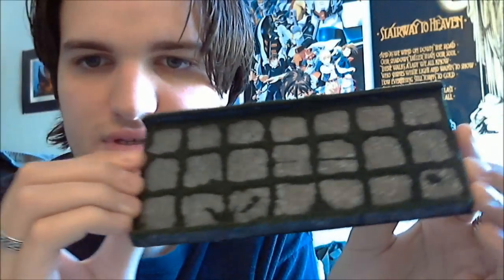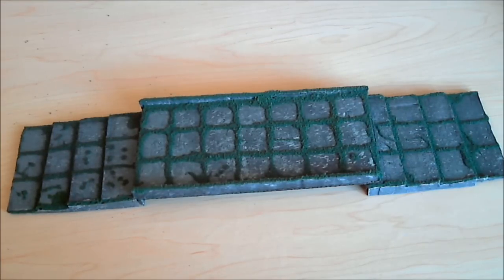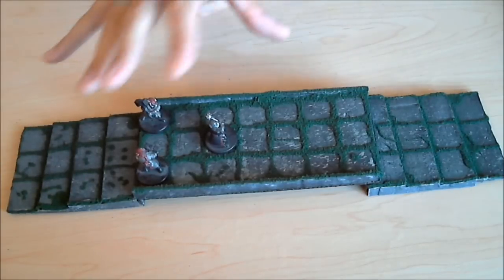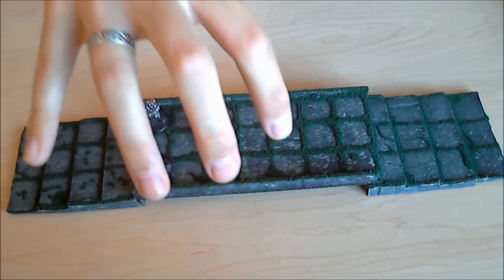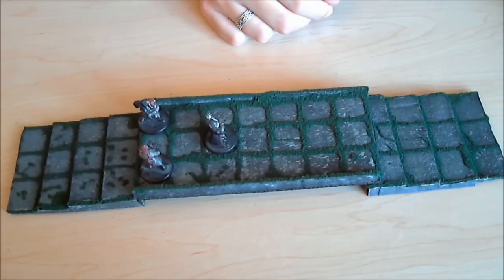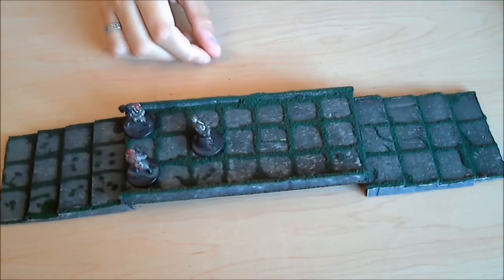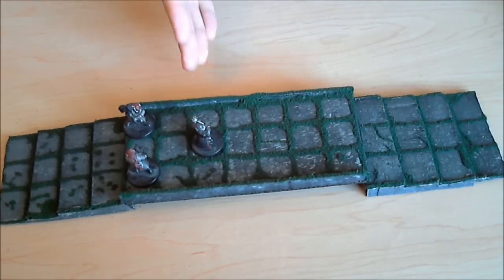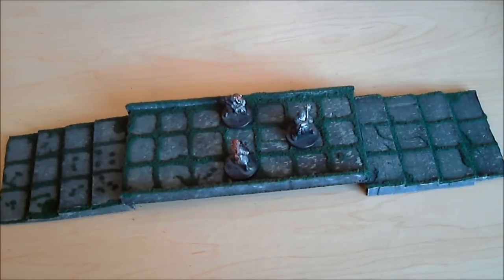My DM's Craft-Style Custom Terrain (With the Blasphemous Grid!)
What do you think, DM Scotty?